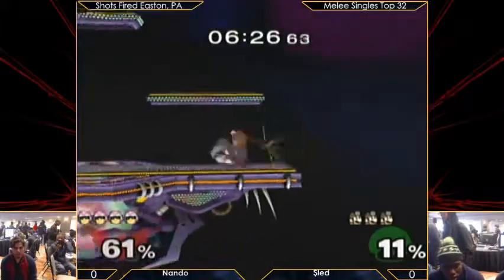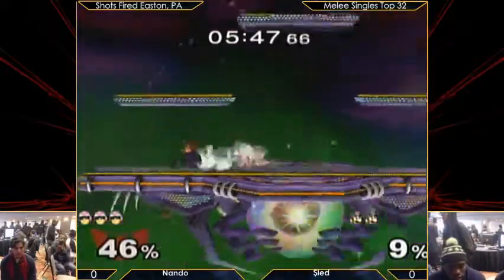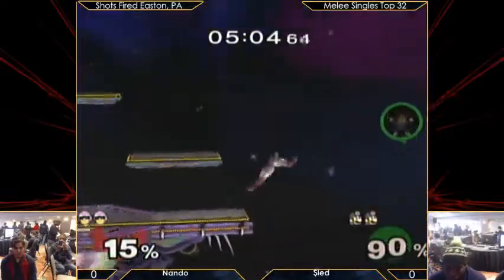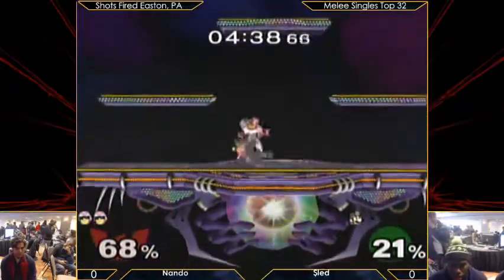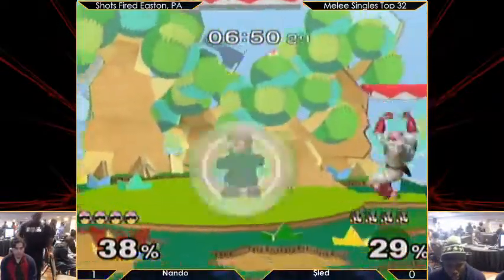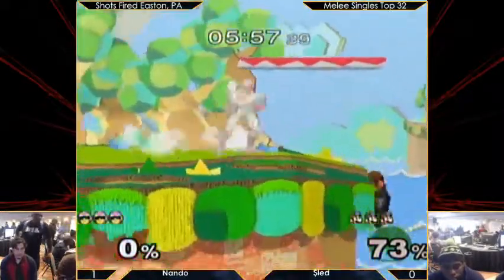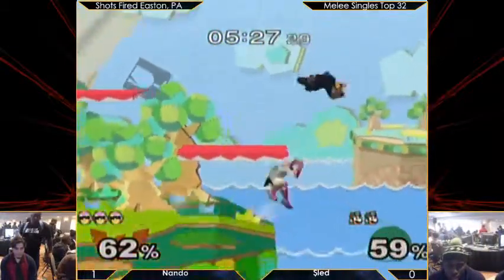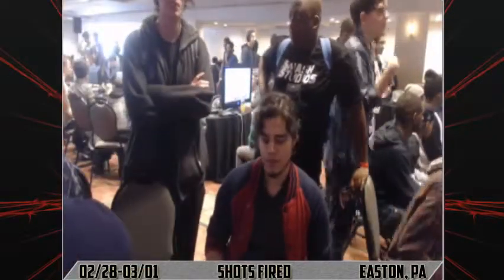SF Melee Top 32 - Nando (Captain Falcon) vs $led (Doctor Mario) Losers Round 3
Shots Fired (2/28-3/1) hosted by Easton Smash and MVG
Livestream by Twitch.TV/not20xx
Follow on Twitter @thetomzhang